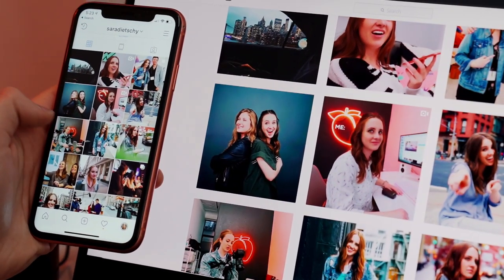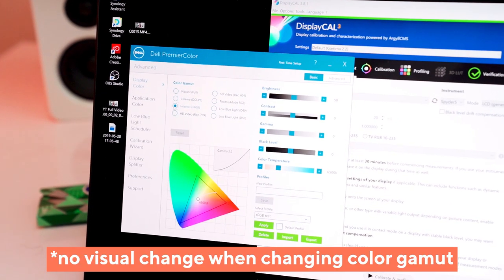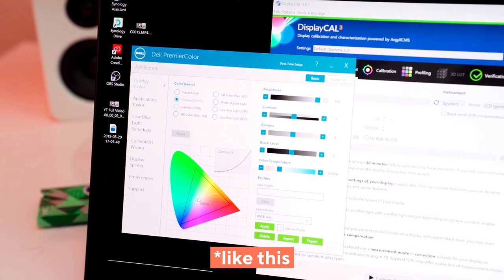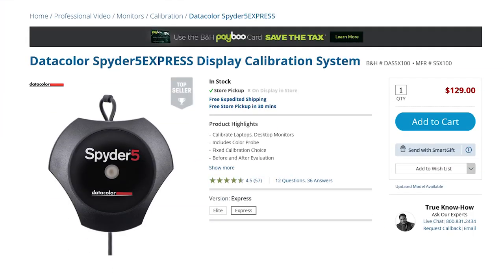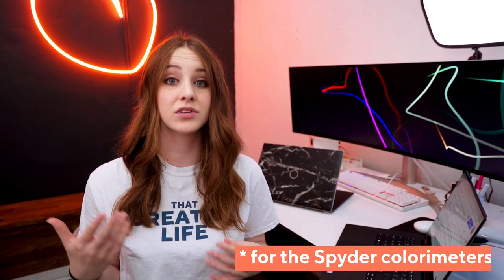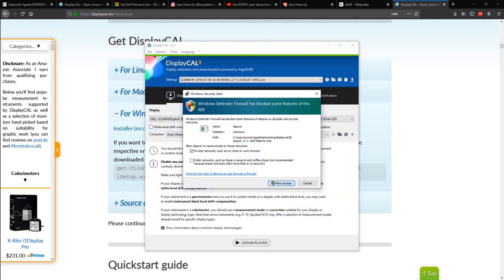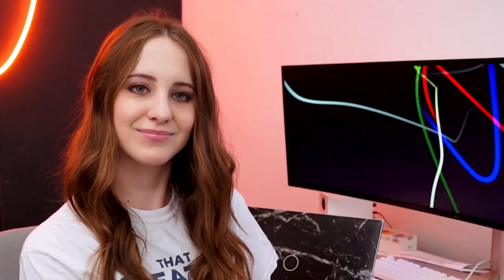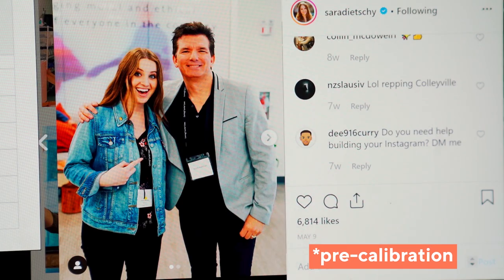Fix Your OVER SATURATED Laptop Display !!!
How to correct / color calibrate the terrible oversaturation in the Dell XPS and other laptop displays using FREE software!
Datacolor Spyder5EXPRESS
X-rite i1Display Pro

Let me know if you have any questions about Dell Premiere Color or the color calibration steps !

- NEW HERE? -